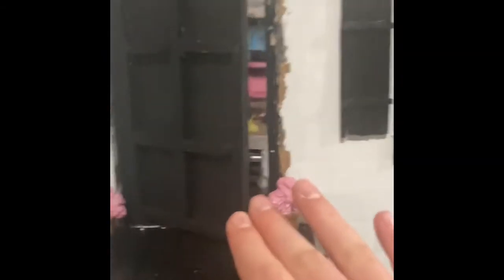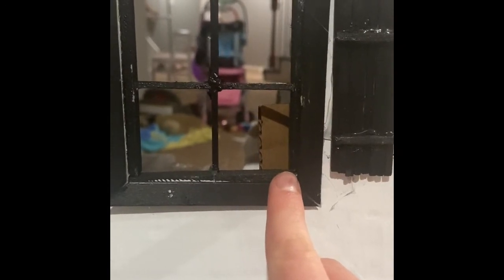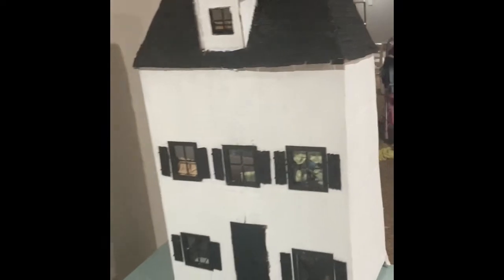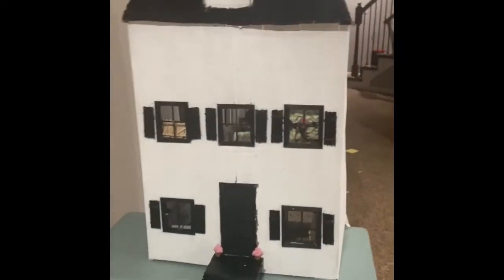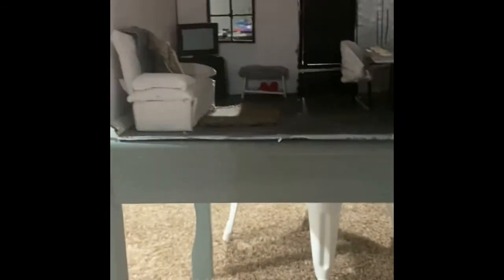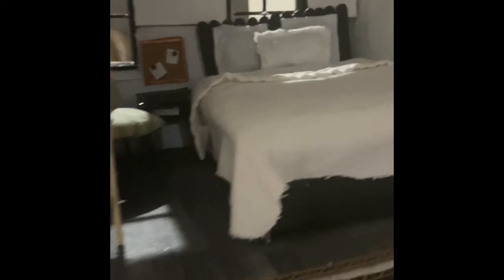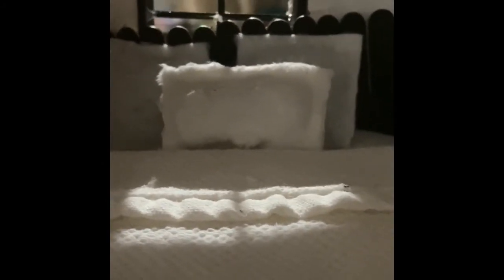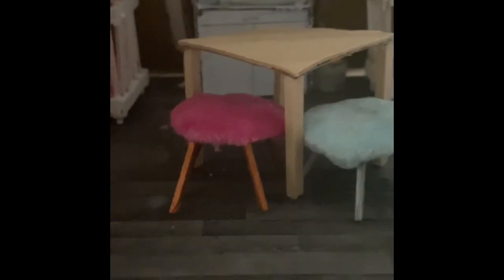Lydia’s first DIY Dollhouse